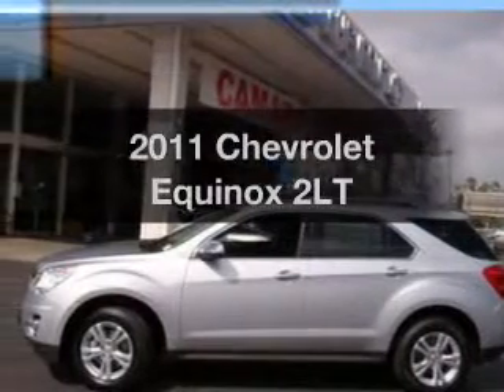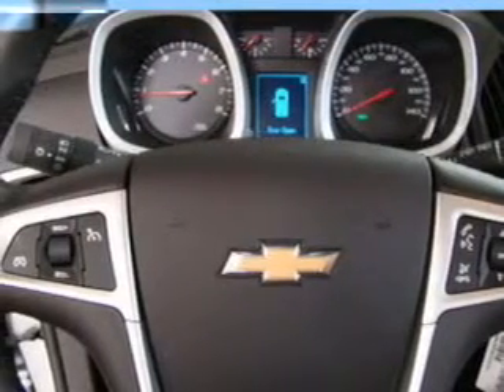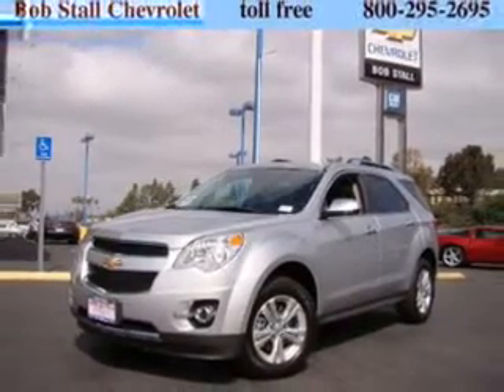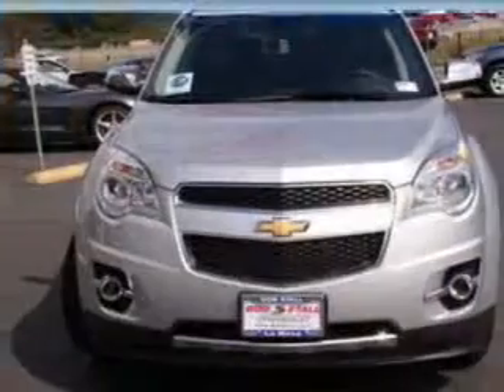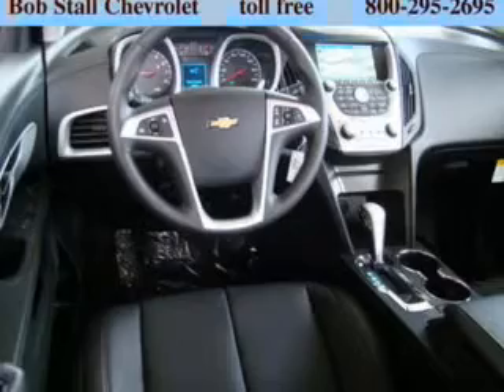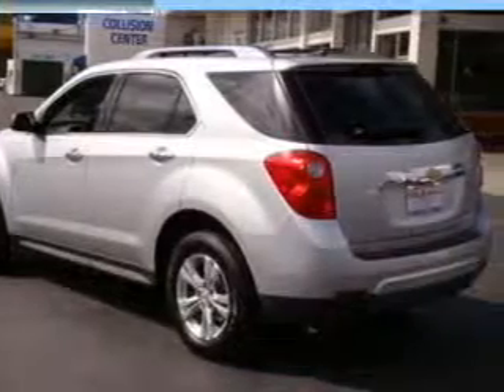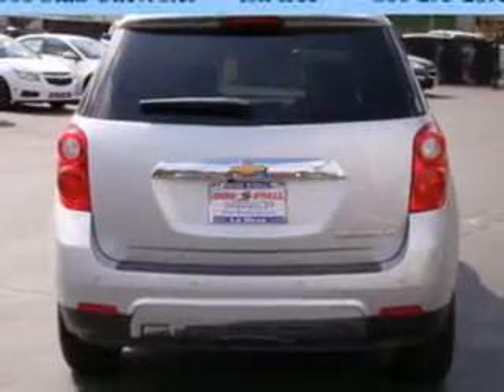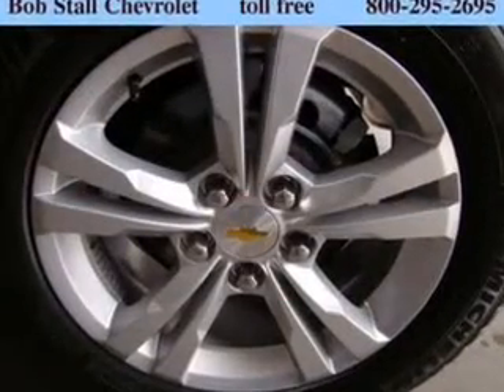2011 Chevrolet Equinox - La Mesa CA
Year: 2011
Make: Chevrolet
Model: Equinox
Trim: 2LT
Engine: 2.4 liter inline 4 cylinder 16 valve
Transmission: 6-Speed Automatic
Color: Silver Ice Metallic
Mileage: 0
Address:
7601 Alvarado Rd